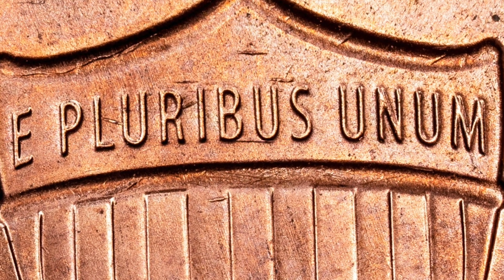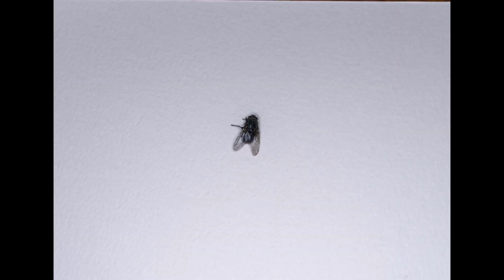2 Minute Tutorial Macro Close-Up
How do I take macro photos?  What makes a good macro image?  What are good macro photography techniques?  Macro photography tips explained in Horn Photo’s video tutorial.